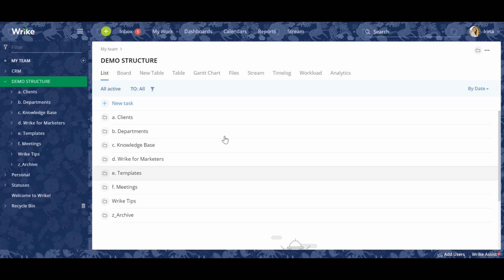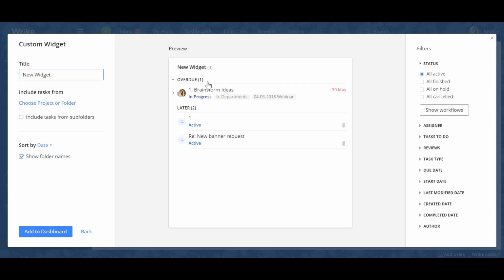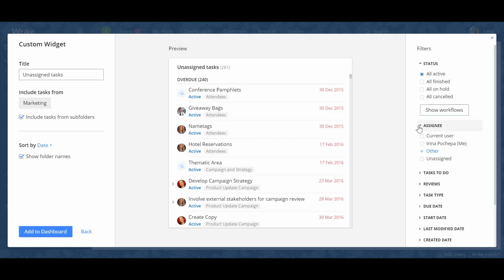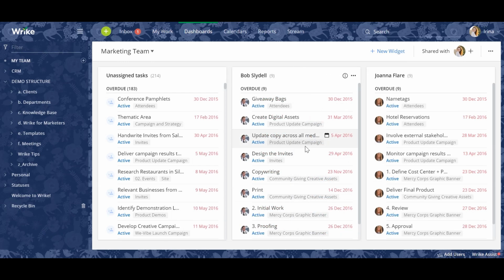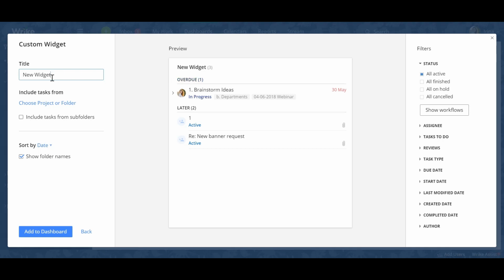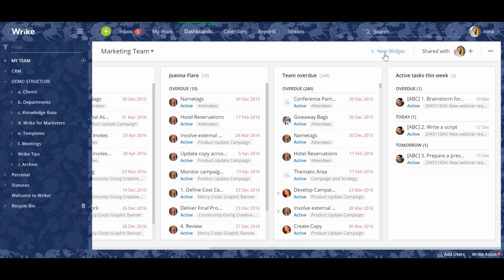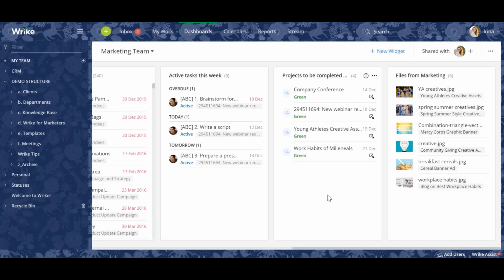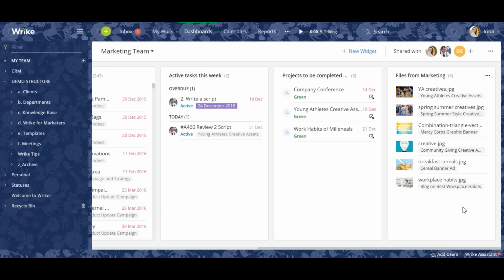[Tutorial] Team Dashboards in Wrike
Wrike Dashboard is a great tool to monitor your team’s work progress. In this video, you’ll learn how to create a dashboard from scratch, set up custom widgets, and share dashboards with your team.